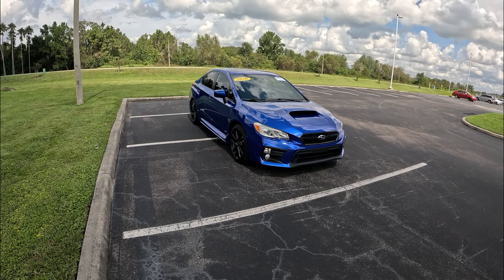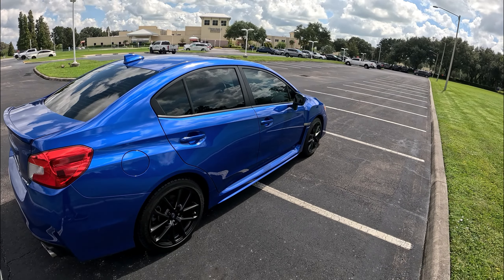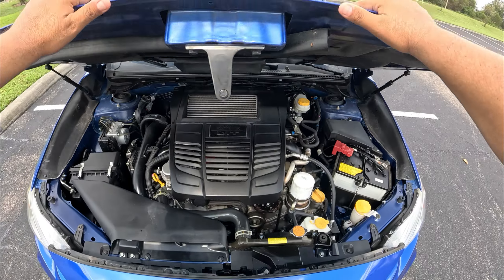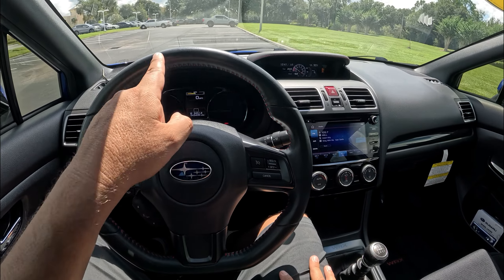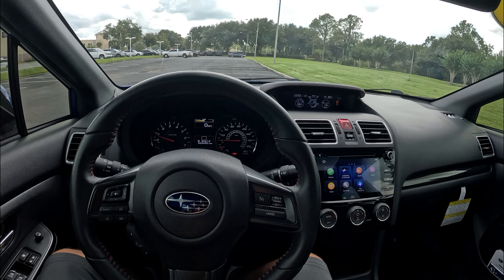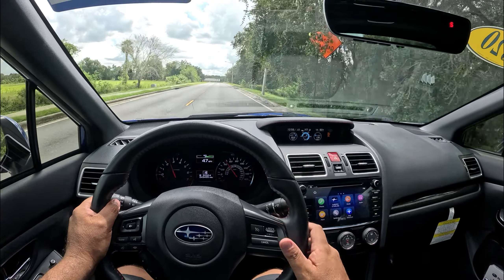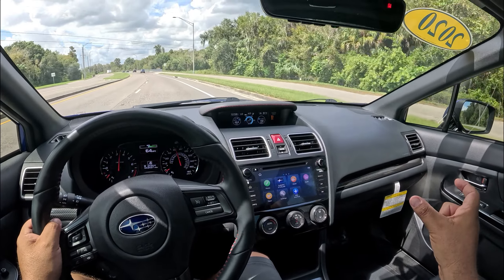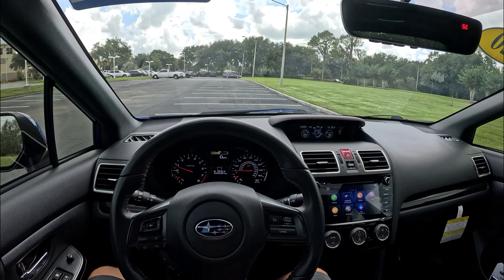2021 Subaru WRX Premium 6-speed Manual (Used) - POV Review & Test Drive - Best Used Sport Sedan ?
If you are here for the first time welcome to the channel !

Today Im behind the wheel of a 2021 Subaru WRX with a manual transmission!

Want to give a Big Thank You to Bartow Ford and Tim Garcia for allowing me some time with this WRX..

Here's their info:

Bartow Ford
2800 US HWY 98 N
Bartow Fl, 33830

What a great sports sedan this WRX is! Its not even the STI but its fun to drive, has a manual transmission and this one is $25k used. Lots of fun for the money!